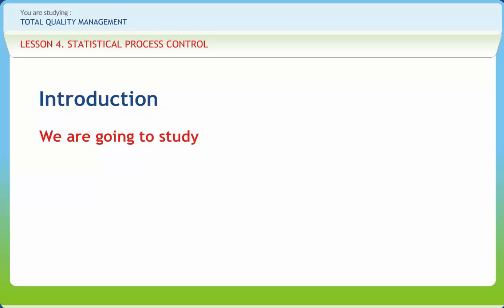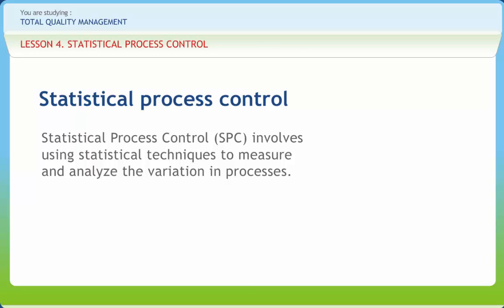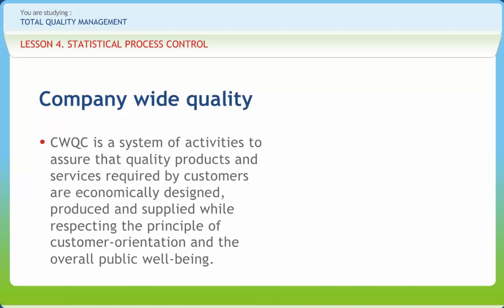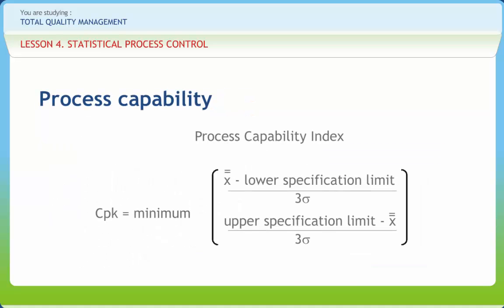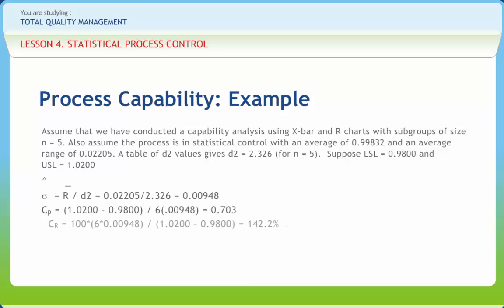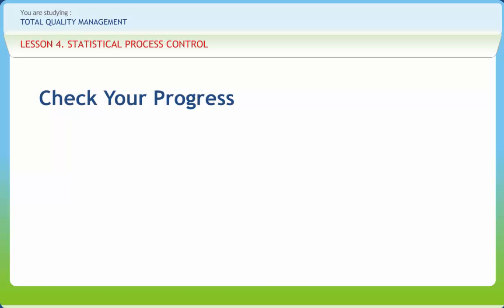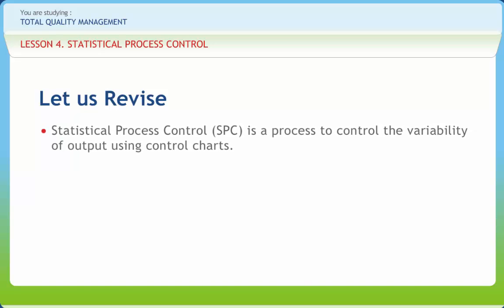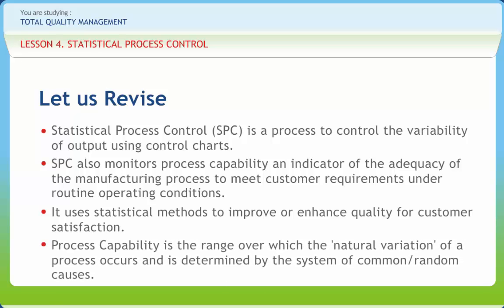Total Quality Management 04